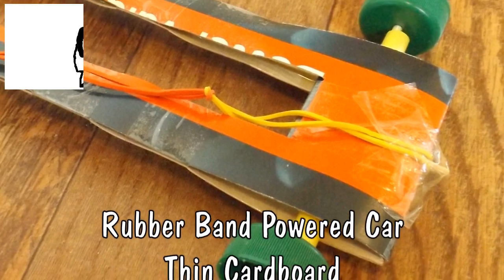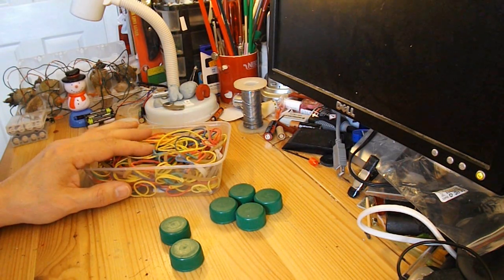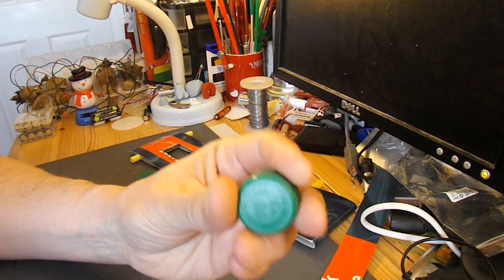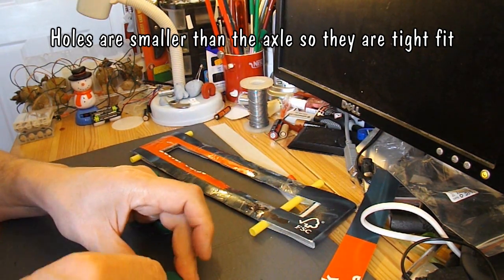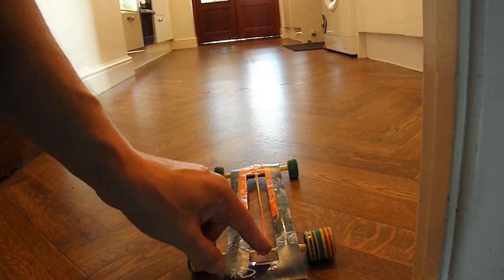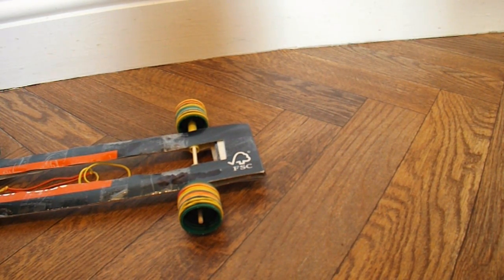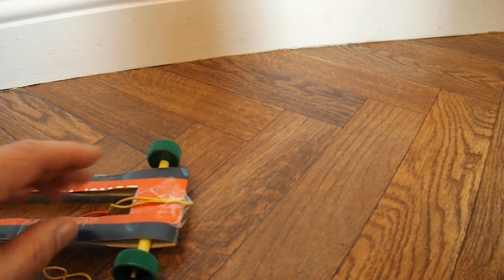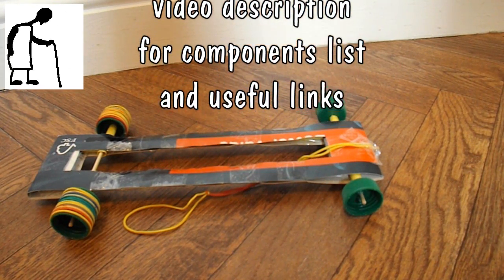Rubber Band Powered Car - thin card, bottle tops, drinking straws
Watching another of Roshan. org's videos and noticed he used much thinner cardboard than I normally use and he only used sticky tape for the construction so I thought I would see what I could achieve with similar components.

Here is Roshan's video I love to watch his work as he achieves results with very limited resources.

Main Components
cardboard
6 plastic bottle tops for wheels
4 drinking straws
2 bbq skewers
Sticky tape
rubber bands
NO HOT GLUE !

Main Tools
Scissors and/or Utility knife
Sharp pointy item - a nail or a bradawl
NO HOT GLUE GUN !